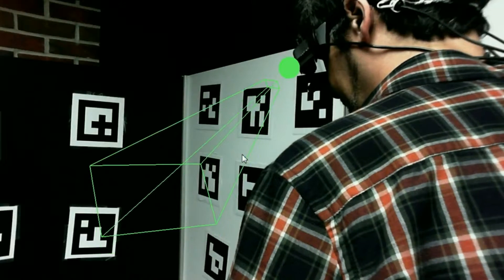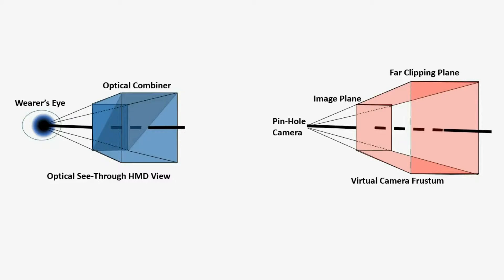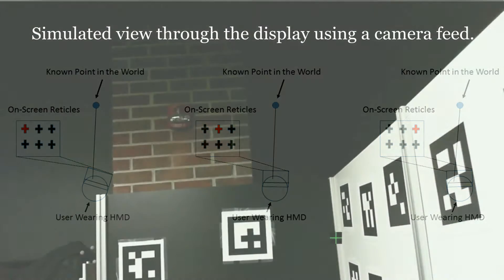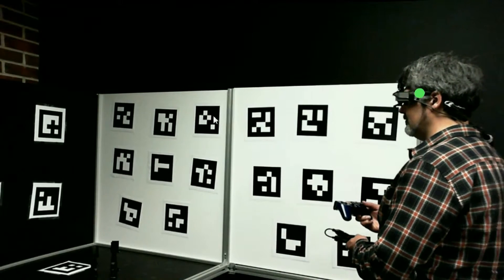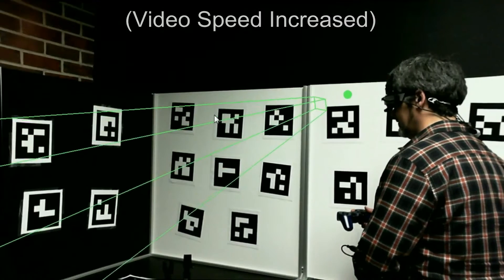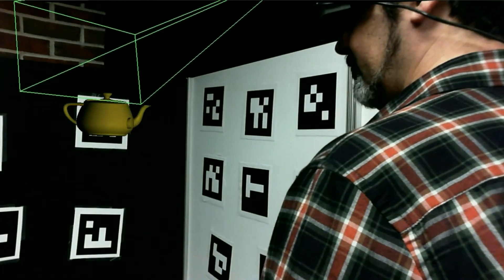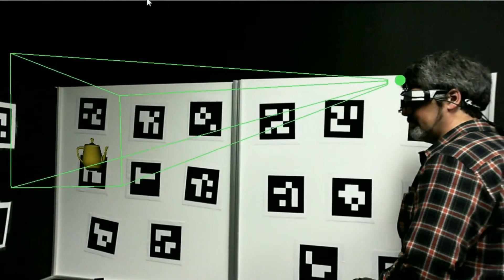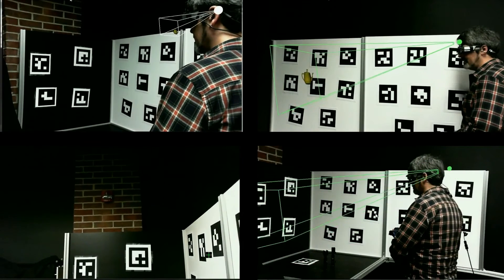Evaluating Optical See-Through Head-Mounted Display Calibration via Frustum Visualization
An IEEE VR 2015 Video.

Kenneth R. Moser, J. Edward Swan II

Effectively evaluating optical see-through (OST) head-mounted display (HMD) calibration is problematic and largely relies on feed- back from the user. Studies evaluating OST HMD calibration, such as those by McGarrity, Tang, and Navab et al. [2, 3, 1], utilize user interaction methods, such as touch pads, to facilitate on-line eval- uation and correction of calibration results. In all of these studies, however, only the users themselves receive any visual feedback re- lated to the calibration quality or the corrective actions taken to improve it. In this video, we present the use of standard frustum visualization to provide calibration quality information to the re- searcher in real time. We use a standard Single Point Active Align- ment Method (SPAAM) calibration, [4], after which both the eye location estimate and resulting intrinsic values are displayed su- perimposed onto the user. Presenting the eye position relative to the user’s head benefits studies on system error sources, and ren- dering on-screen visuals also allows outside observers to identify calibration issues and offer corrective suggestions. We believe that techniques, such as frustum visualization, will expand the amount of information available for evaluating calibration results, and will greatly aid those investigating new and improved calibration procedures.